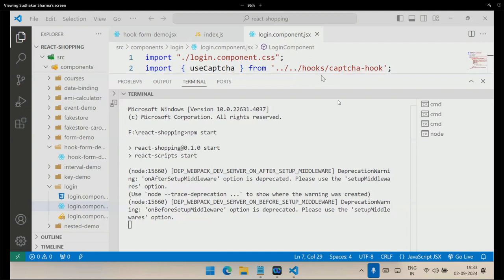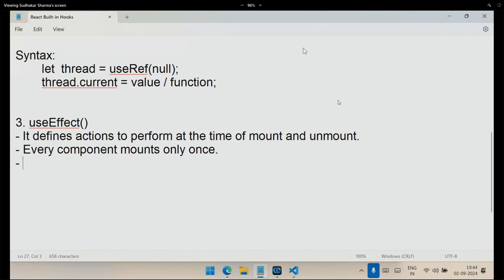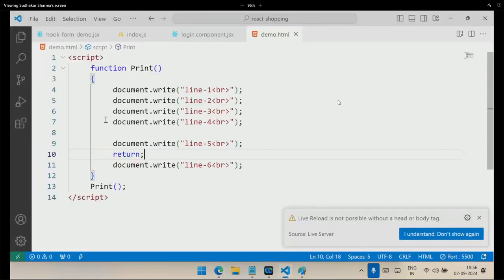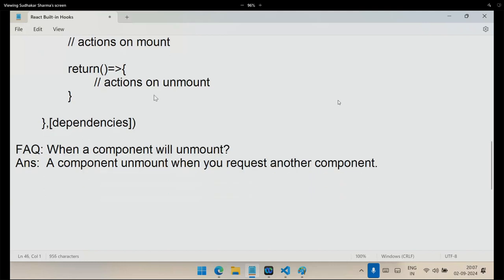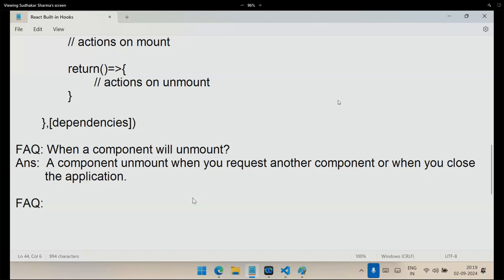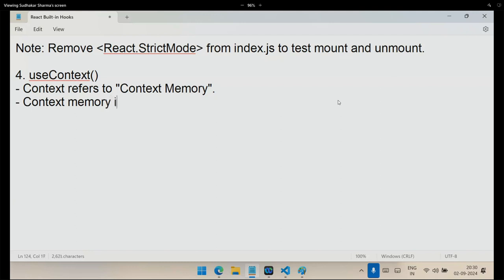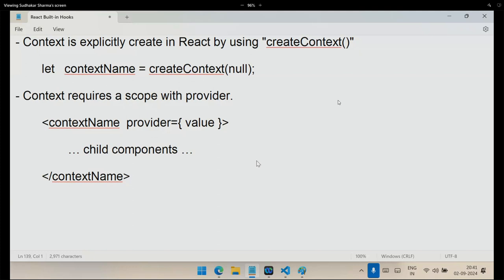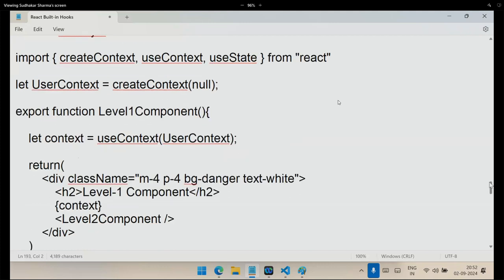Mastering React Built in Hooks useState, useRef, useEffect, and useContext Explained Day 27